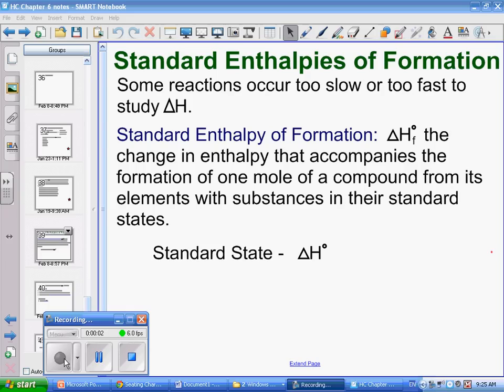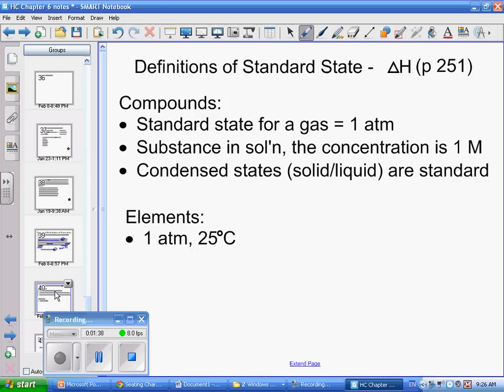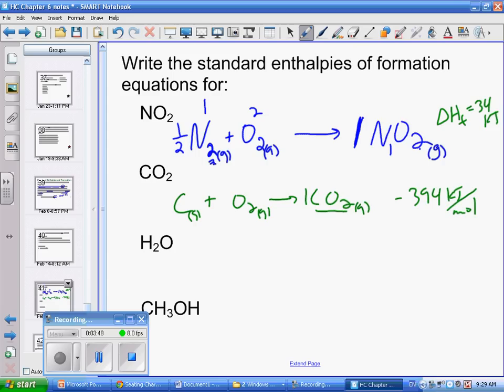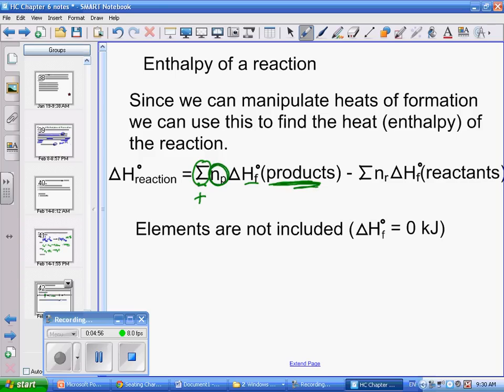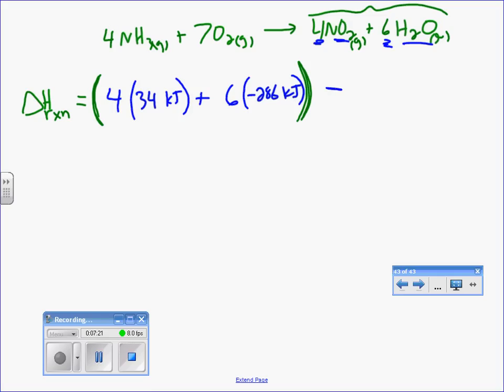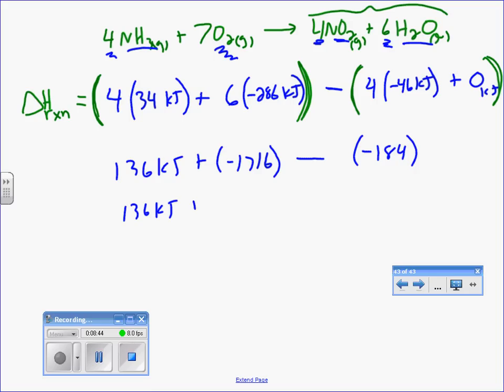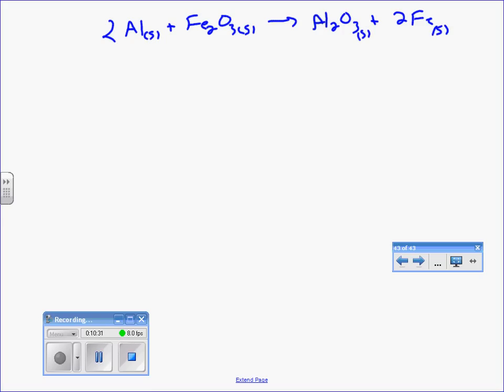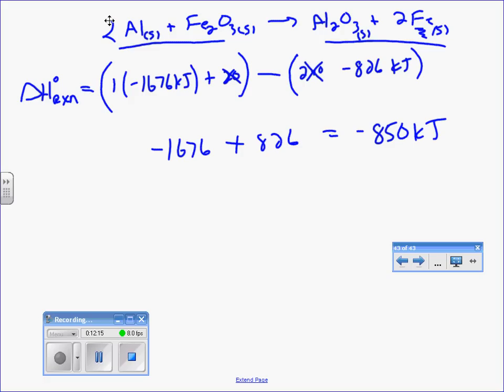Standard Enthalpies of Formation